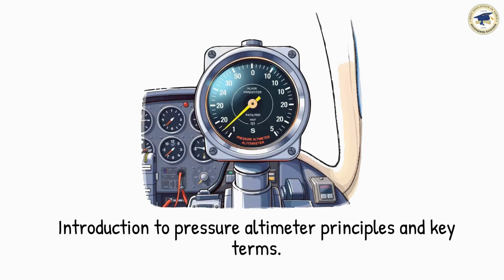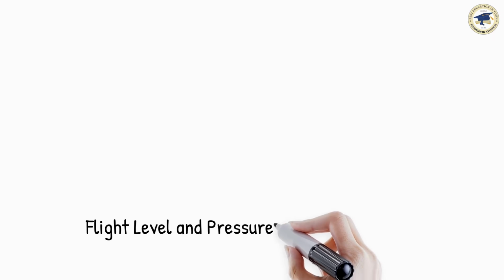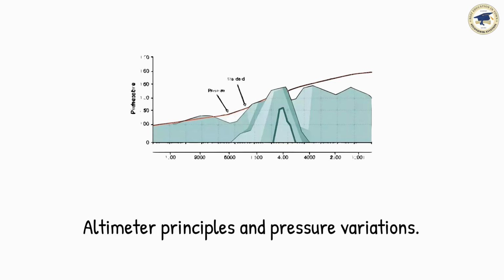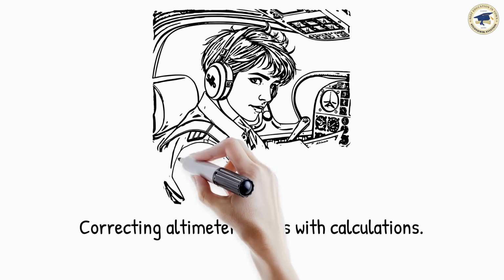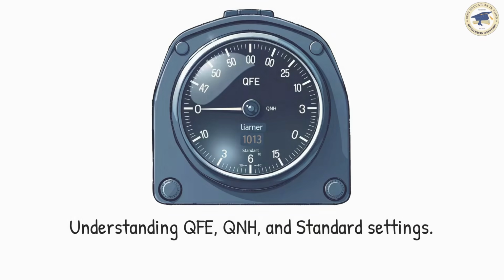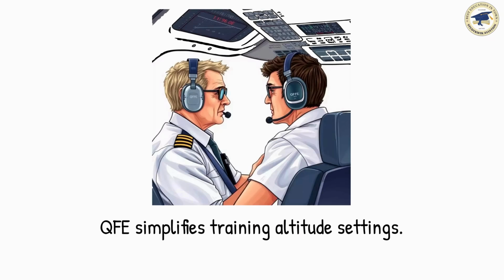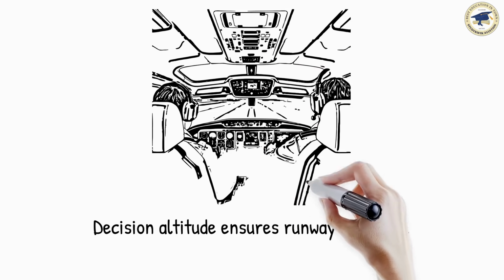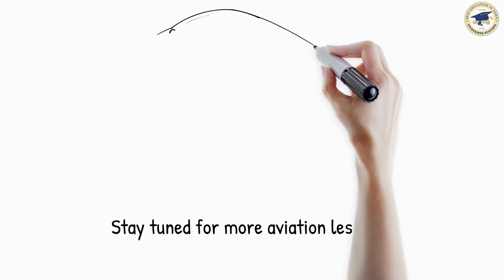Pressure Altimeter Explained | Altimeter Settings QFE, QNH & Standard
In this lesson, we break down the Pressure Altimeter, its working principle, limitations, and common settings used in aviation.

You’ll learn:
✈️ Difference between Altitude, Height, Elevation, and Flight Level
✈️ The principle of altimeter readings under ISA conditions
✈️ Barometric errors due to changing sea-level pressure
✈️ Temperature errors and their impact on indicated altitude
✈️ Importance of QFE, QNH, and 1013 Standard settings
✈️ Why QFE is common in training but QNH is essential for airlines
✈️ Real-world example using Munich ILS approach

By the end of this session, you’ll clearly understand how altimeter settings ensure safety and separation in aviation.